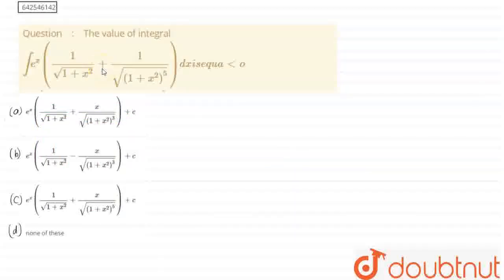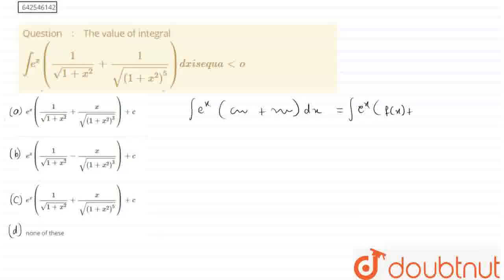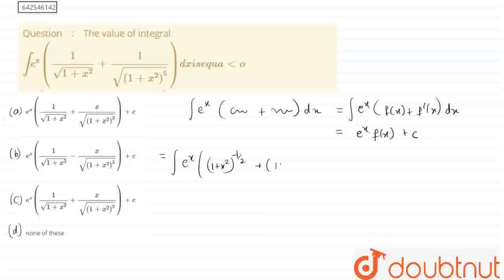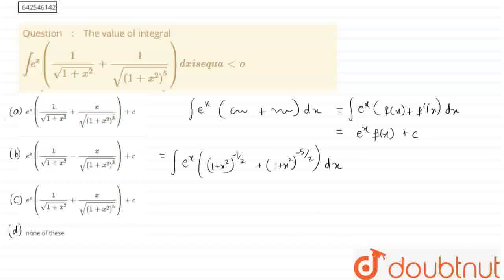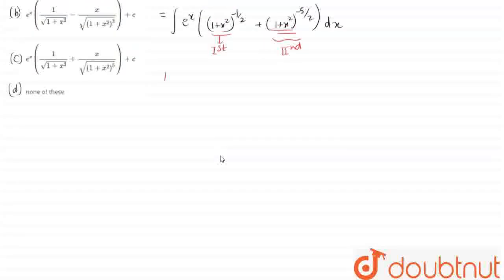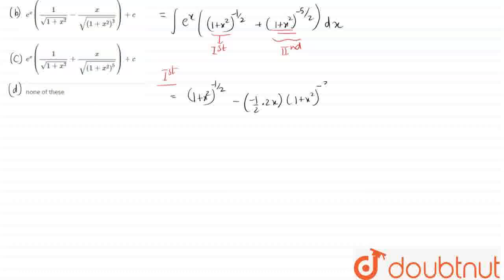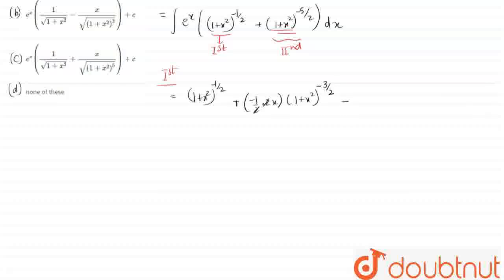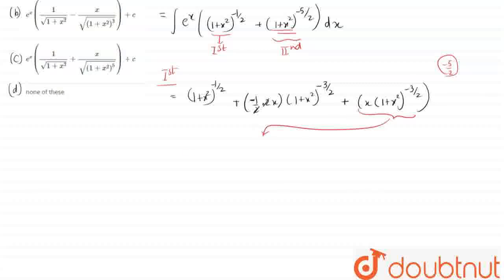The value of integral inte^x(1/(sqrt(1+x^2))+1/(sqrt((1+x^2)^5)))dxi se q u a lto\n\n e^x(1/(sqr...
The value of integral inte^x(1/(sqrt(1+x^2))+1/(sqrt((1+x^2)^5)))dxi se q u a lto\n\n e^x(1/(sqrt(1+x^2))+1/(sqrt((1+x^2)^3)))+c\n\n e^x(1/(sqrt(1+x^2))-1/(sqrt((1+x^2)^3)))+c\n\n e^x(1/(sqrt(1+x^2))+1/(sqrt((1+x^2)^5)))+c\n\nnone of these
Class: 12
Subject: MATHS
Chapter: INDEFINITE INTEGRATION
Board:IIT JEE

👉 Have Any Query? Ask Us.